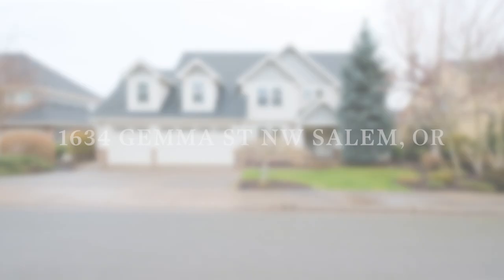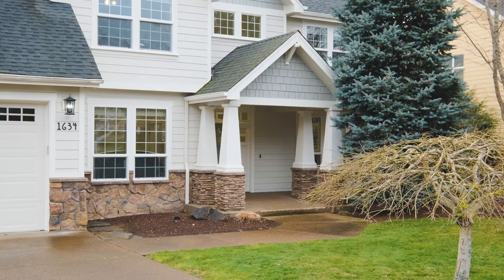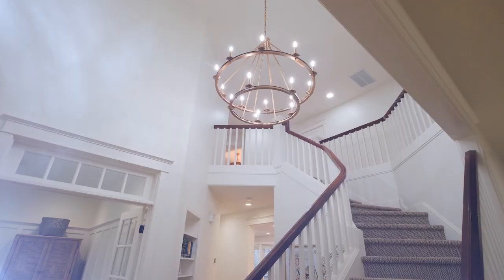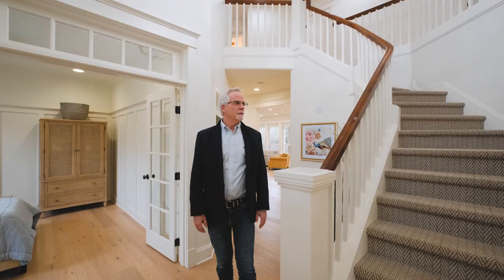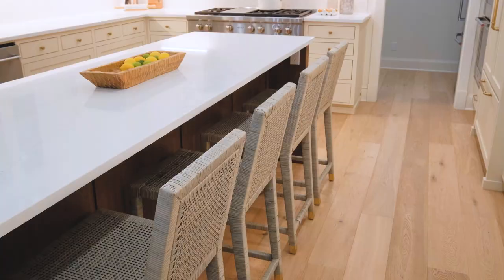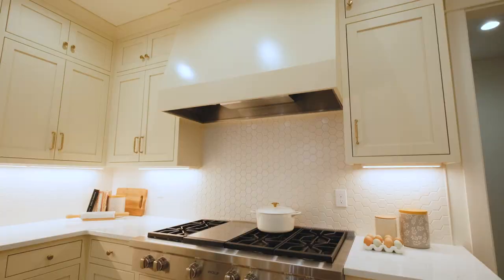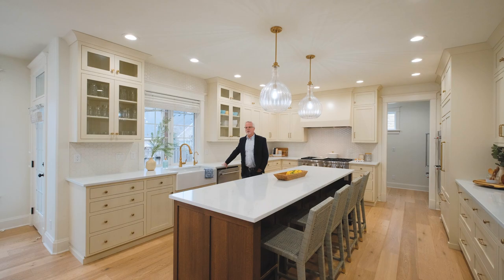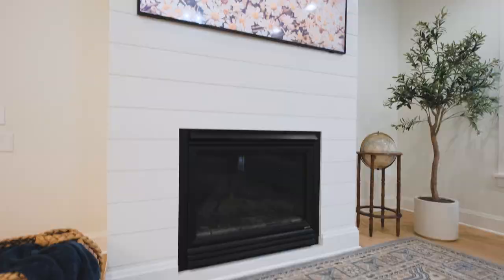1634 Gemma St NW Salem OR - Agent Guided Tour